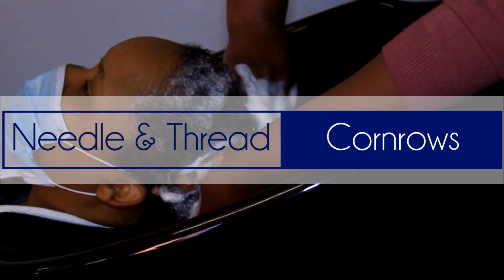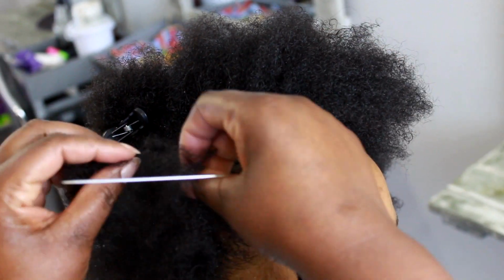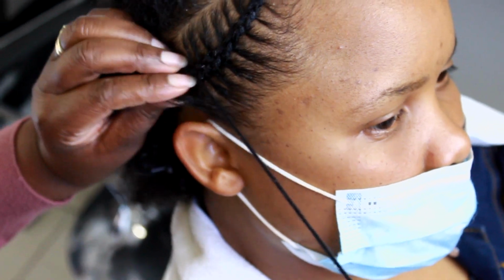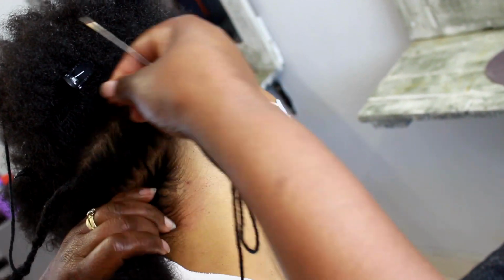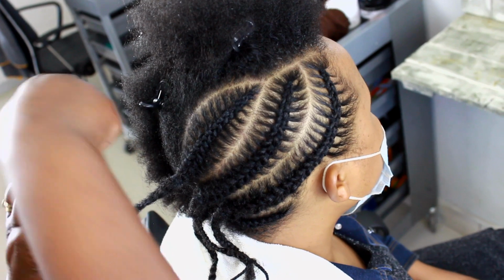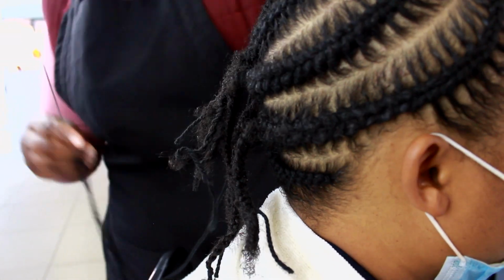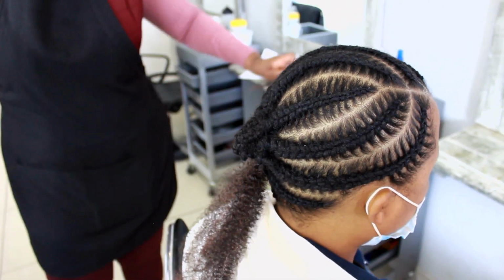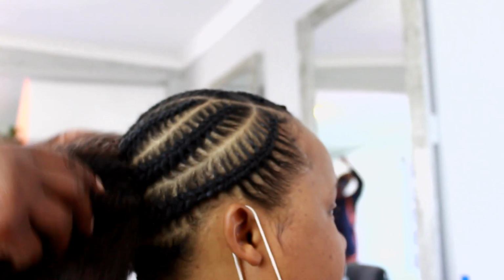A Low Bun using the Needle & Yarn Cornrows On a Looser Texture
A low bun using the needle & thread cornrows hair styling technique. If a hairstyle can be achieved using cornrows, then  the needle and yarn alternative can do just fine as well.
 The hair is also a looser texture and she does not have very bulky hair as well. So, if you have hair like this, that's what you should expect more or less.

Liquid Black Soap by Nashe Organics to wash the hair
Shea Argan Moisturising Conditioner to Condition after washing
T-shirt towel for drying the hair
Leave in conditioner for detangling before and after washing
Eco styler gel for cleaner parts

for more hair tips and DIY recipes.

Playlists you may want to watch